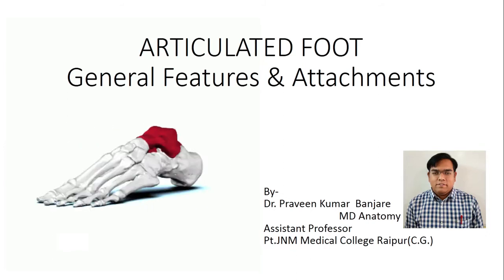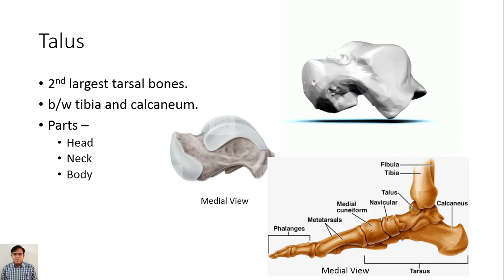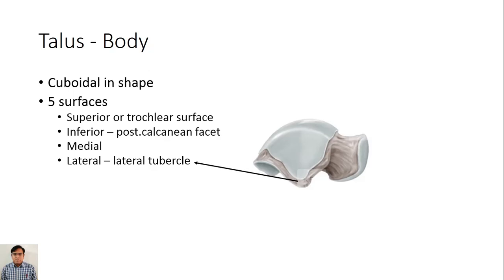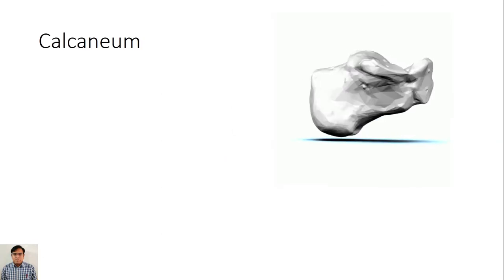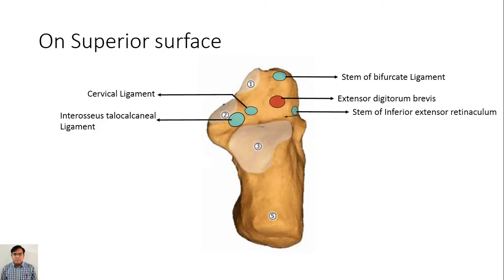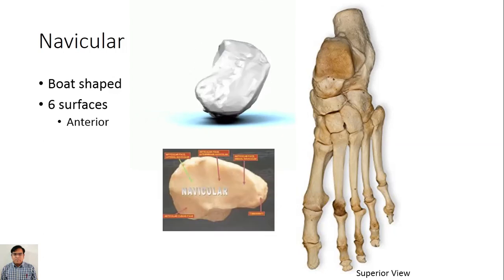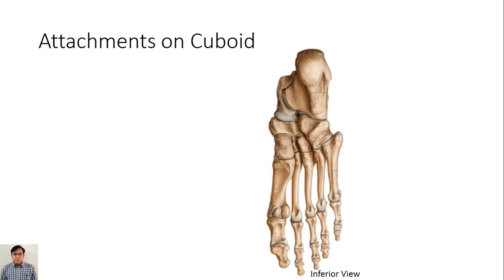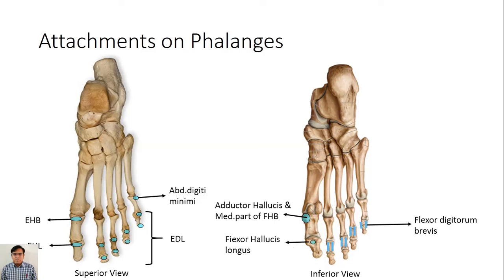Articulated foot/General Features and Attachments/Human Anatomy